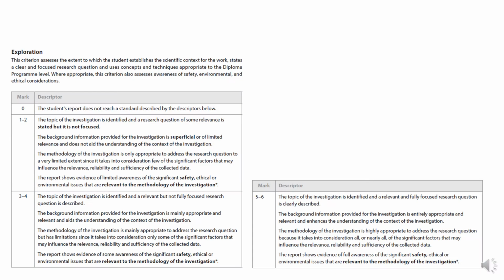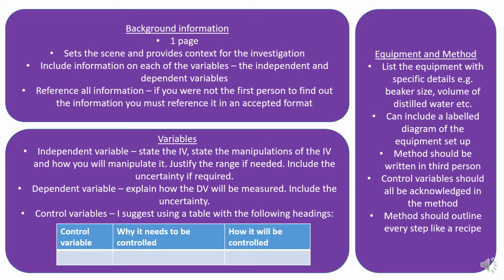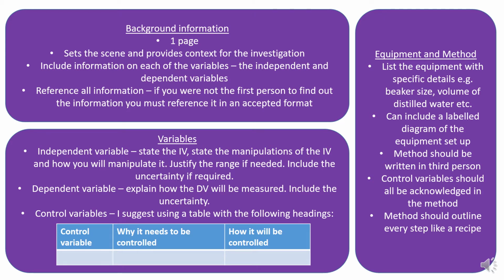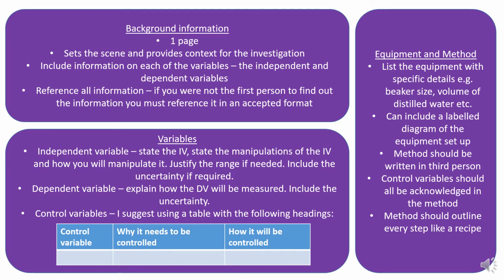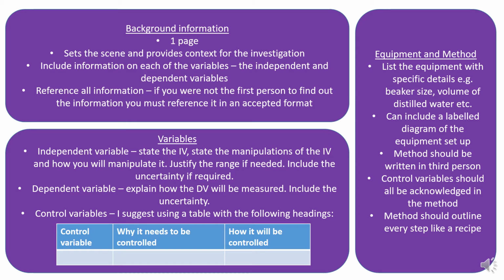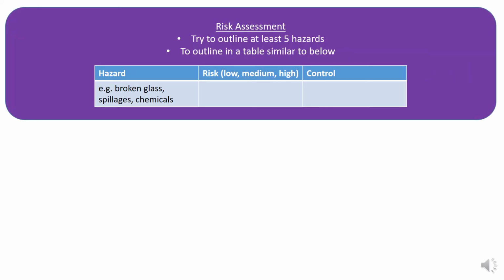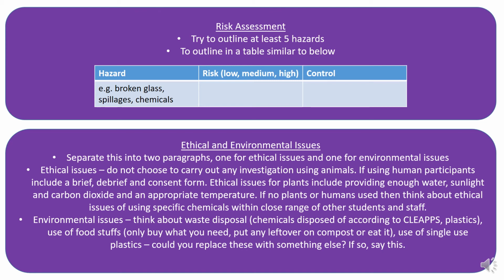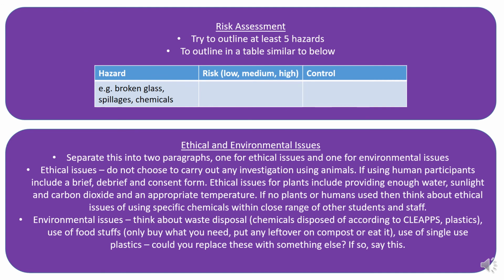IB Biology Internal Assessment (IA) Exploration